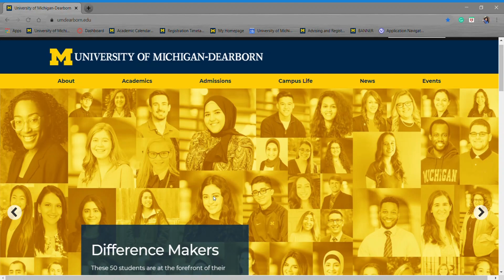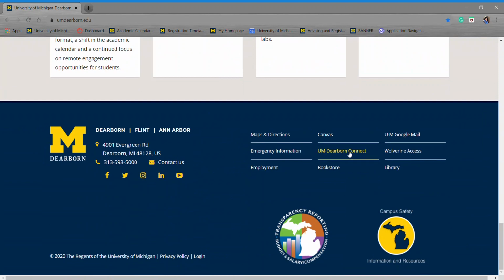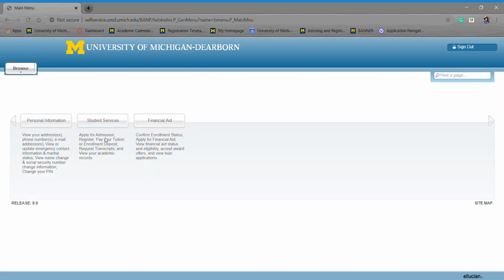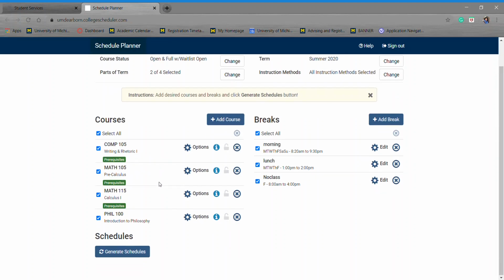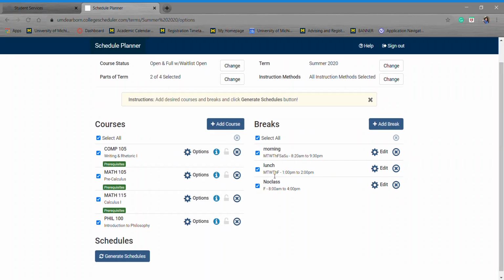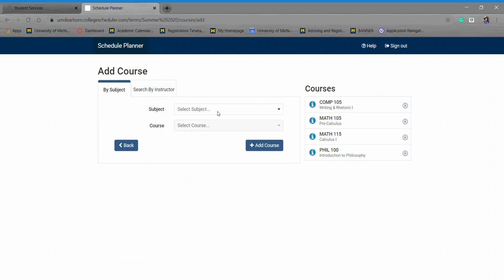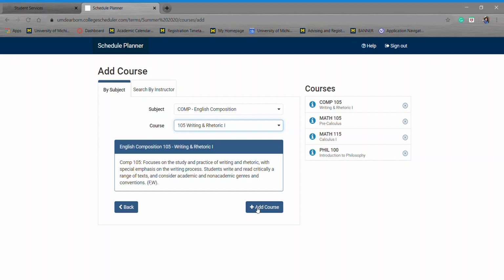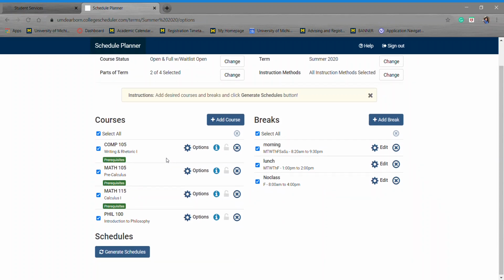Schedule Planner Tutorial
Step by step instructions on how University of Michigan-Dearborn students can build a schedule using the online planning tool.